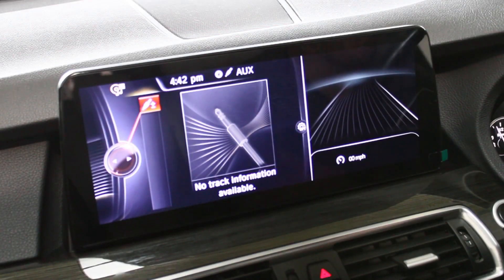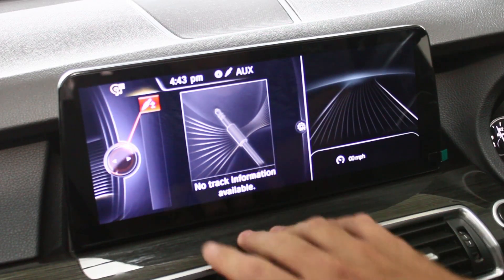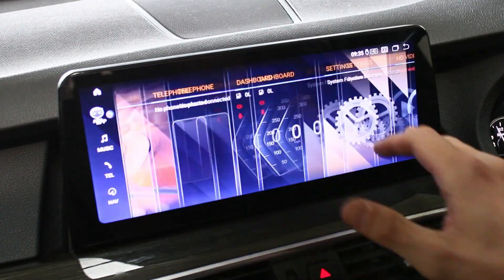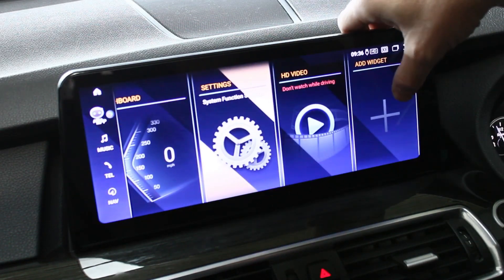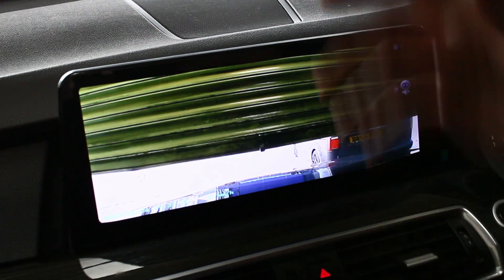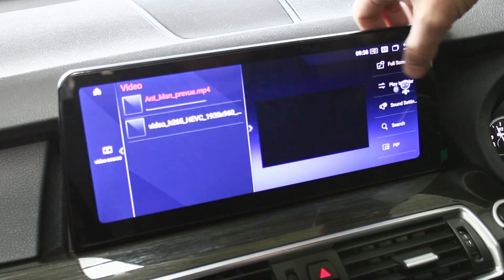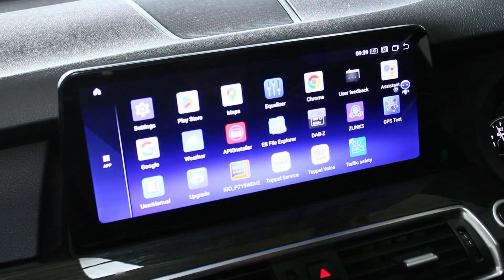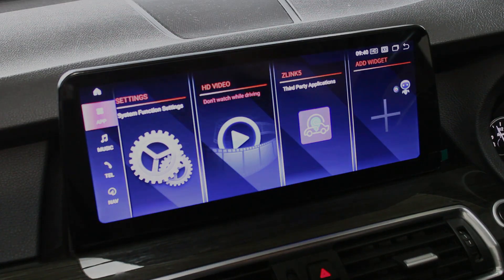BMW 5 Series GT OEM Dash Display Showcase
Hi all, here's a BMW 5 Series GT, 12.3" OEM Dash Display we installed for our customer on Tuesday, this is a cracking system and really looks the part, with the new ID8 UI it looks smashing, with plenty of options for music, maps, infotainment and more, all possible thanks to the Android OS built-in.

The system is also capable of wireless Apple CarPlay and Android Auto, giving you increased communication between your car's new head unit and your phone's everyday applications.

Not to mention access to the Google Play Store on the Android OS, meaning you can download applications directly onto the head unit for incredible amounts of customization!

Track: Organic Chillwave, Chill Beat [Travel Music] by MokkaMusic / Crystal Ball